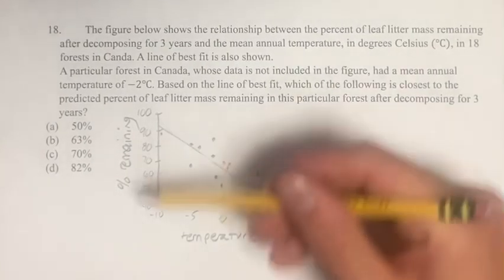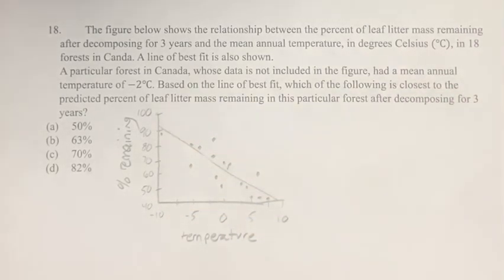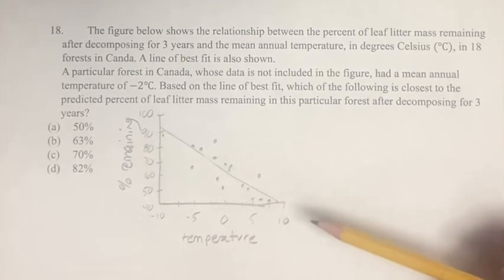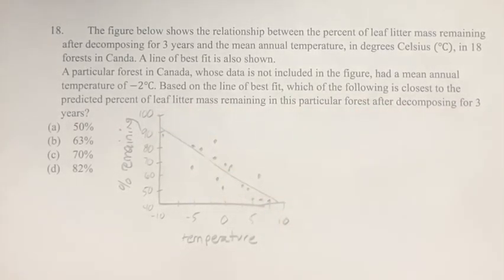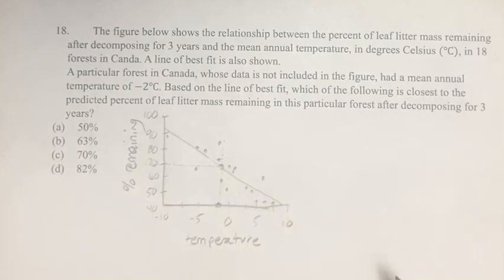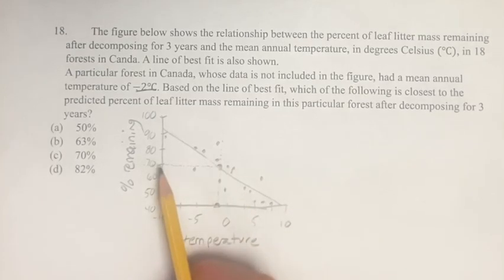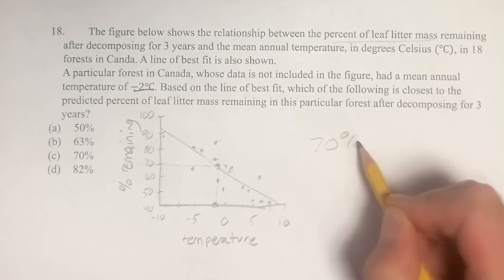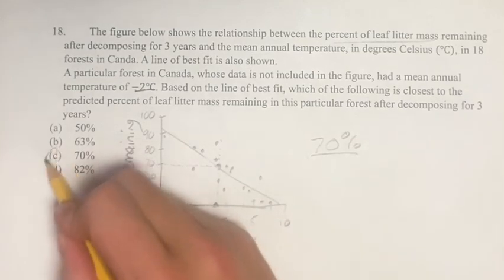18. A particular forest in Canada, whose data is not included in the figure, had a mean annual temp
18. The figure below shows the relationship between the percent of leaf litter mass remaining after decomposing for 3 years and the mean annual temperature, in degrees Celsius (℃), in 18 forests in Canada. A line of best fit is also shown.

A particular forest in Canada, whose data is not included in the figure, had a mean annual temperature of -2℃. Based on the line of best fit, which of the following is closest to the predicted percent of leaf litter mass remaining in this particular forest after decomposing for 3 years?

(a) 50%
(b) 63%
(d) 82%

Problem 18